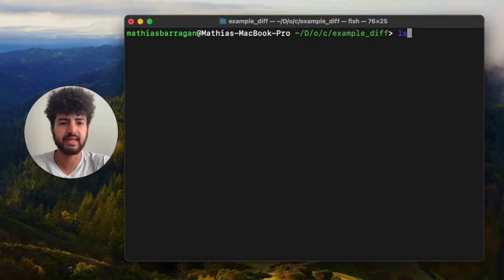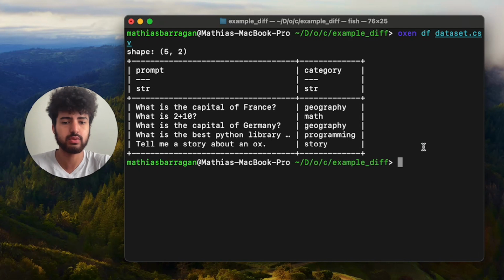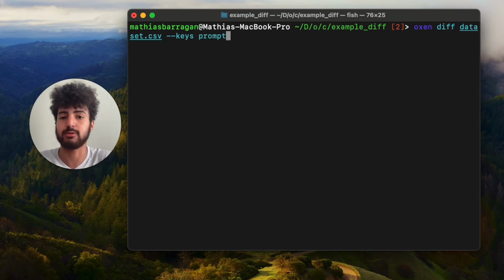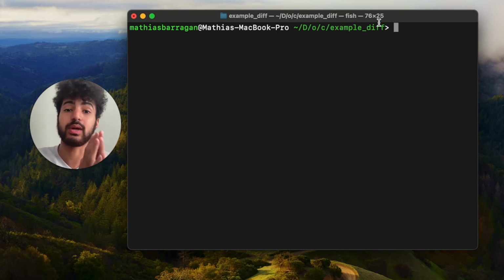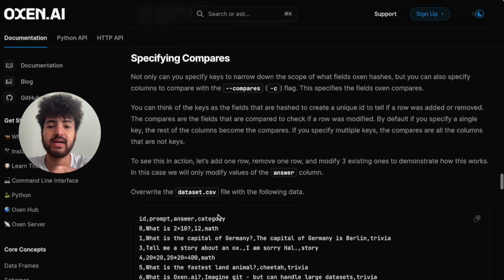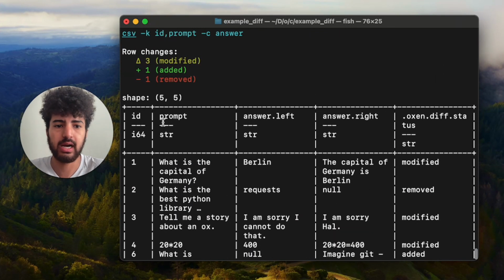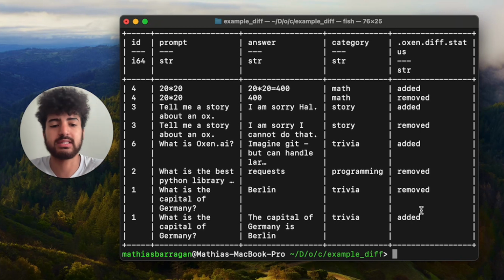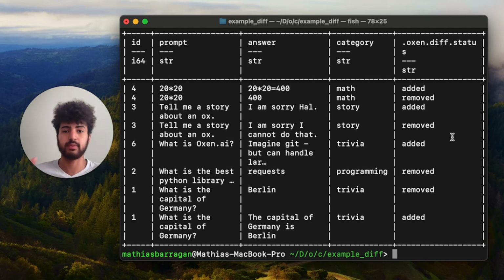How to Use Diff to Specify Keys, Compares, and Added Columns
Learn to use Diff to specify keys, compares, and see added columns all from your terminal.

Oxen.ai makes versioning your datasets as easy as versioning your code! Even is millions of unstructured images, we quickly handle any type of data so you can build cutting-edge AI.

Chapters

0:00 Intro
1:07 Modifying Rows
3:30 Specified Keys
5:06 Adding Columns
6:27 Using Oxen Diff
7:05 Specifying Compares
11:12 Saving The Differences